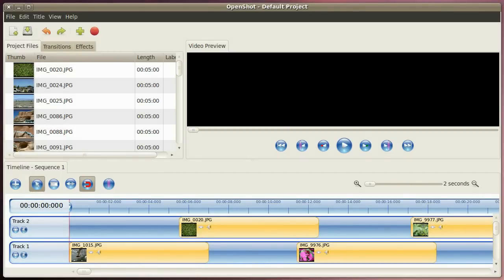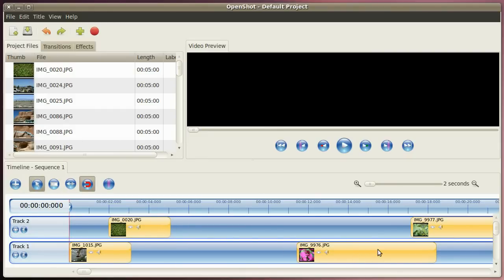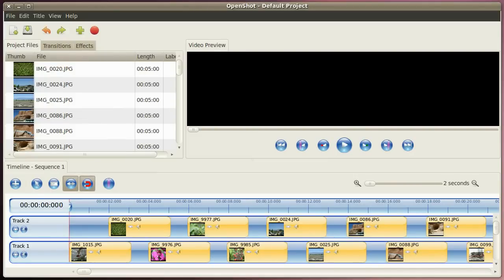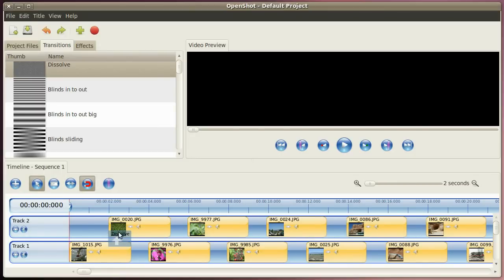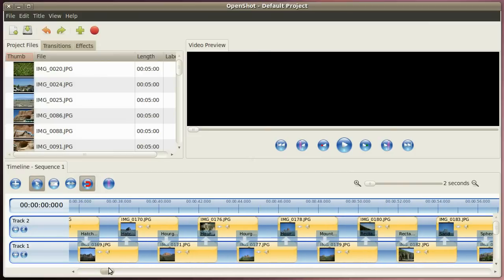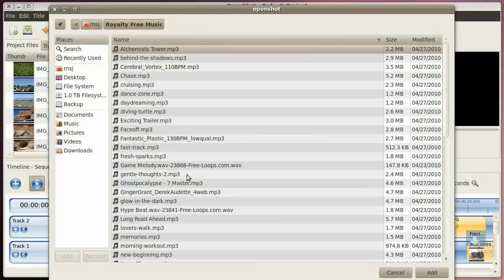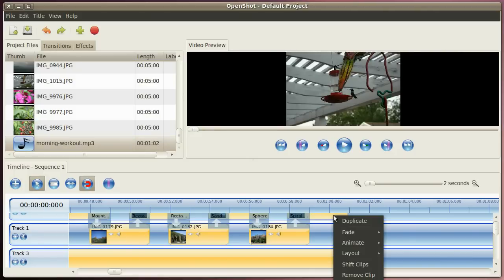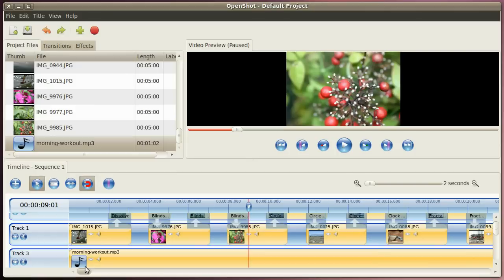DiaShow with OpenShot Video Editor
There is probably the situation for everybody where your think "How can I make nice Dia-Show with my Vacation Picture". Well the answer could be OpenShot Video Editor.